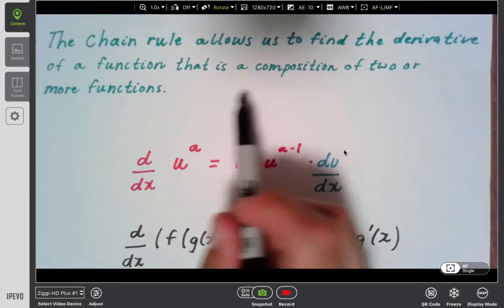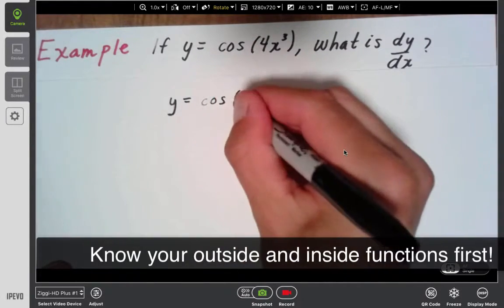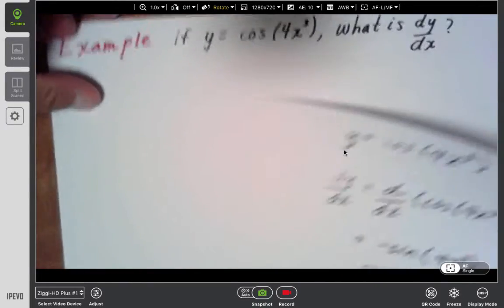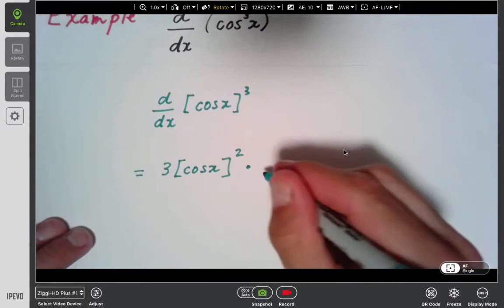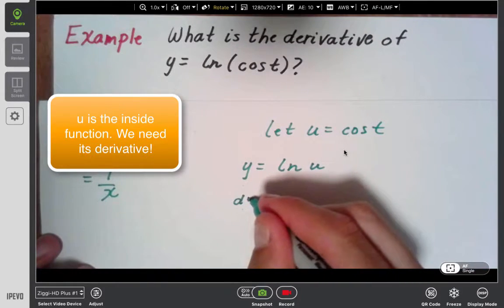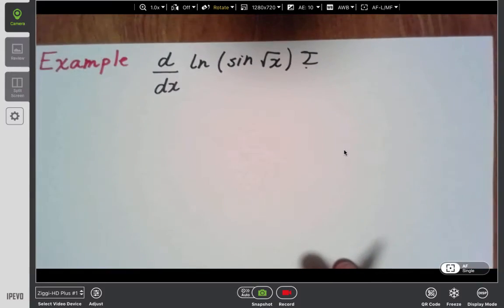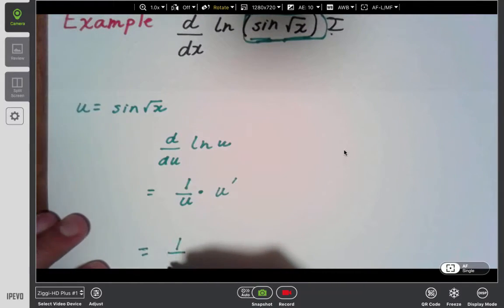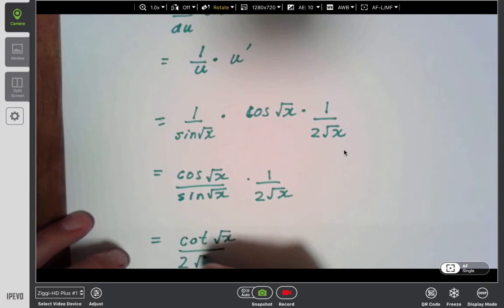Chain Rule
This video lecture covers how to take the derivative of composite functions using the Chain Rule.